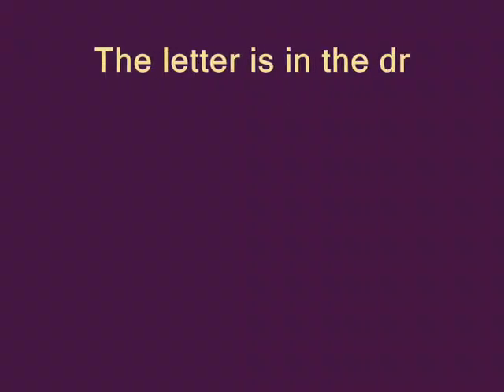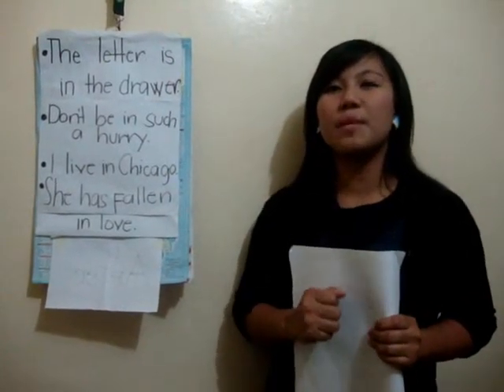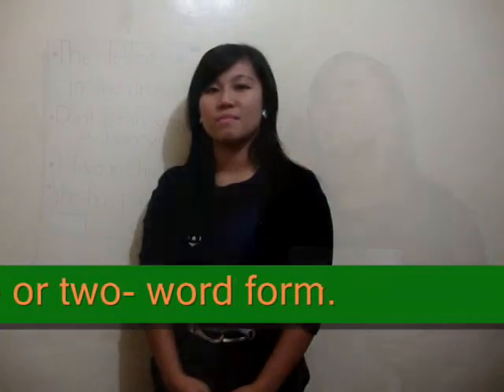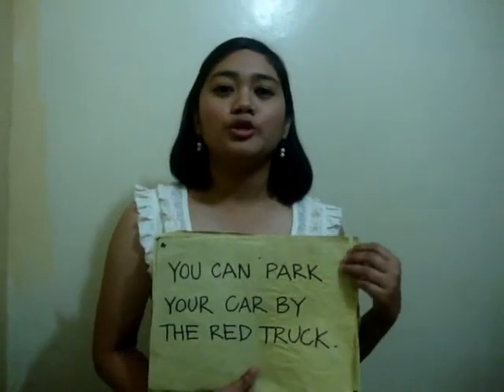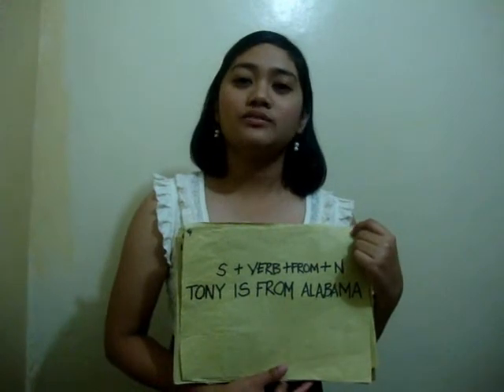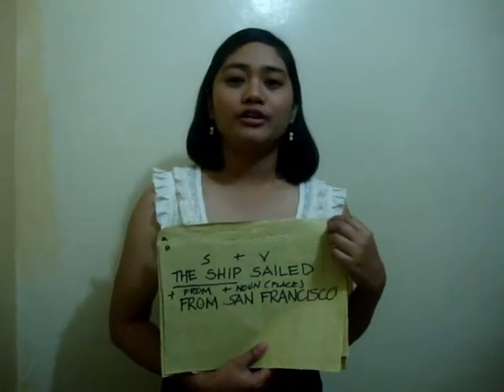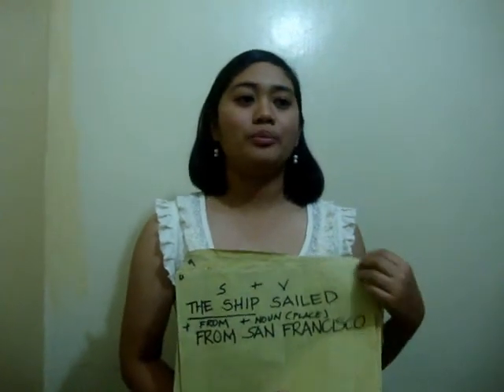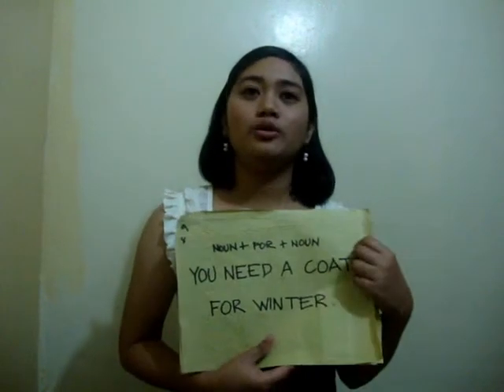cithy, angela, cecille demo on preposition.wmv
Requirement for the course of Language and Technology